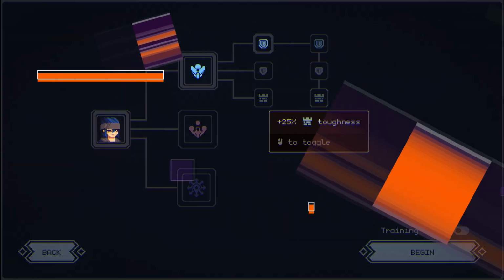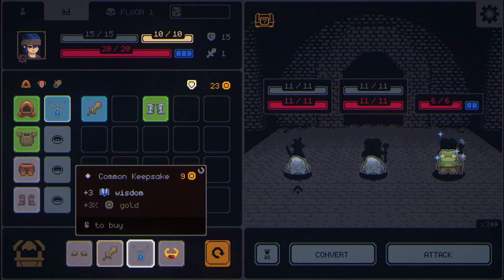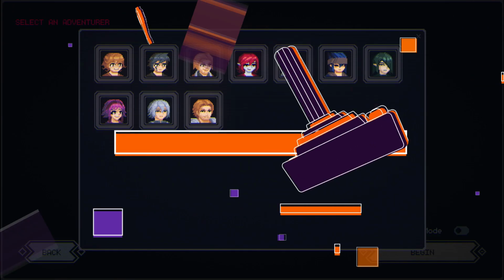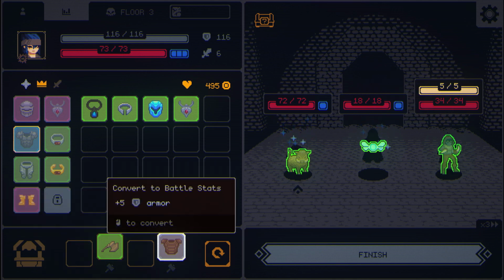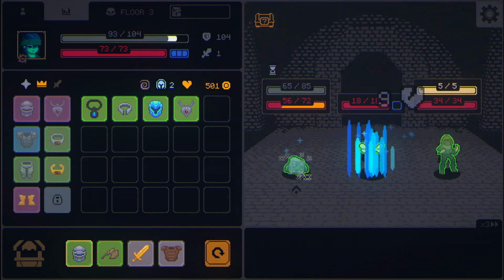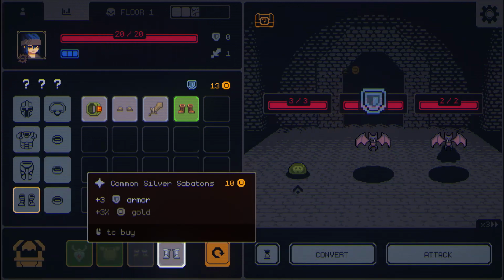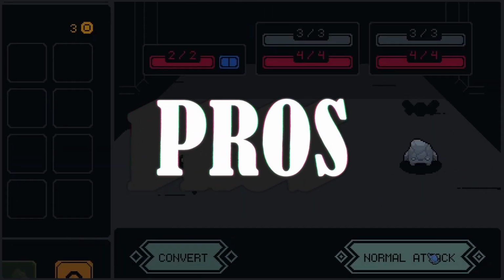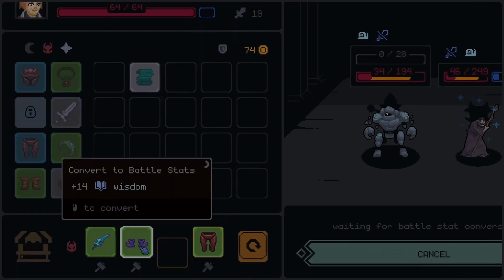Megaloot: Endless Loot, Strategy, and Epic Battles! | Indie Review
Its unique system of equipping, consuming, or dismantling loot keeps the gameplay fresh and strategic, offering plenty of replay value for those who love fine-tuning their approach to each battle. While the story takes a backseat, the gameplay is where Megaloot shines, and the procedural nature of the tower means you’ll always have a new challenge waiting for you.